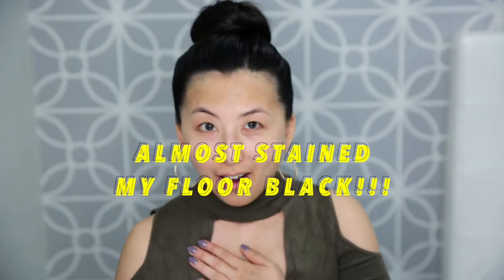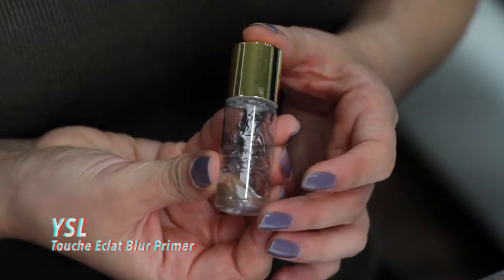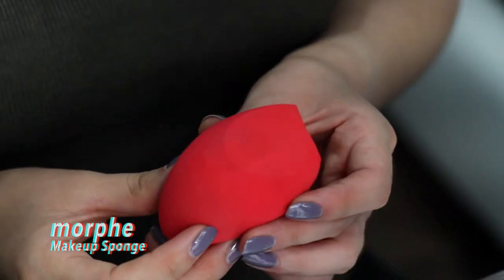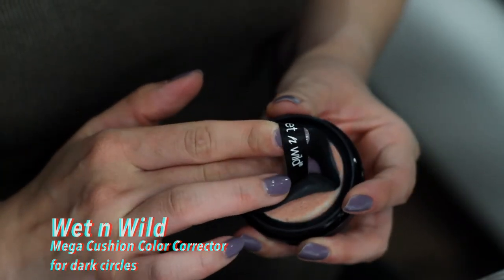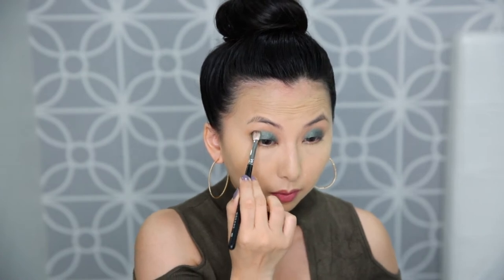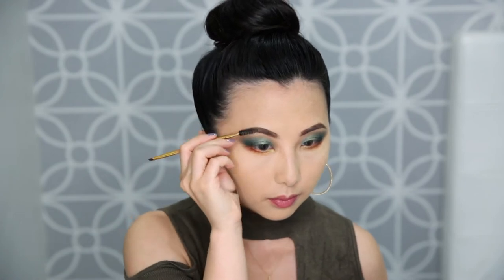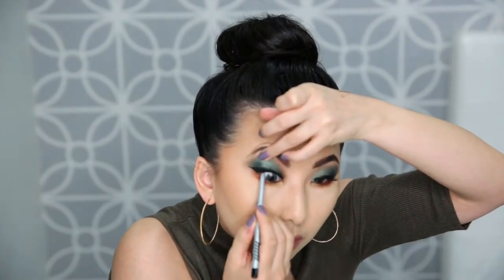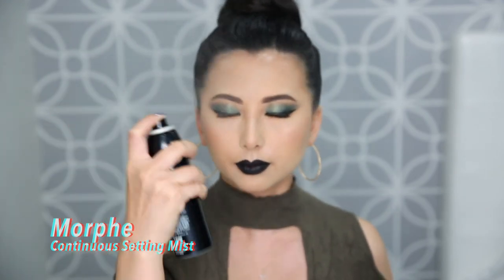Dark Olive HALLOWEEN Makeup Tutorial | FENTY BEAUTY 'Uninvited' Stunna Lip Paint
Happy Wednesday and 2nd week of October! Instead of an actual Halloween look, I decided to do a dark vampy wearable glam look. Smack in the centre of this look is the Fenty Beauty Stunna Lip Paint in the colour Uninvited! When I saw it, I just knew it was an all around great colour for this month and something I didn’t have in my makeup kit.

I hope you guys enjoyed this makeup tutorial! I changed up the setting; filmed in my bedroom instead because the shifting natural light was killing me. I also kept the video shorter this time!

𝐏𝐑𝐎𝐃𝐔𝐂𝐓𝐒 𝐔𝐒𝐄𝐃:
Hourglass Foundation Stick | Vanish Warm Ivory
Morphe Makeup Sponge
Becca Aqua Luminous Perfecting Concealer Light
Wet n Wild Mega Cushion Color Corrector for dark circles
Morphe The Jaclyn Hill Palette
Colourpop Yes, Please Shadow Palette
M.A.C. Shape and Shade Brow Tint | Lingering
Fenty Beauty Flyliner Longwear Liquid Eyeliner | Cuz I’m Black
Ardell FauxMink | #812
MAYBELLINE Lash Sensational Black Waterproof
Shu eumura S Curler
Sephora Glide Liner Gel Eyeliner | #2 Brown Chestnut
Sephora Glide Liner Gel Eyeliner | #1 Deep Black
Benefit Bronzer | Hoola
New EyeCurl Electric Eyelash Curler
L’Oreal Telescopic Mascara | Blackest Black
Benefit Blush | Gold Rush
Fenty Beauty Stunna Lip Paint | Uninvited

📍 Based in Toronto

𝐅𝐈𝐋𝐌𝐈𝐍𝐆 𝐄𝐐𝐔𝐈𝐏𝐌𝐄𝐍𝐓:
Background Stand
Background Clamps